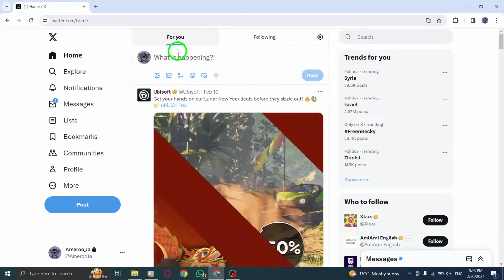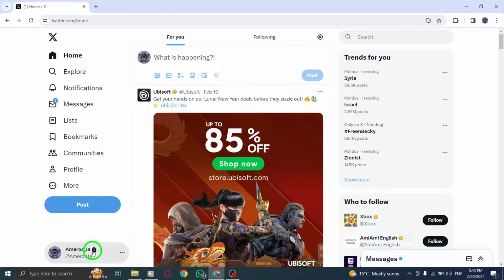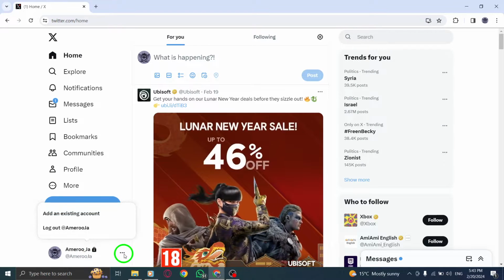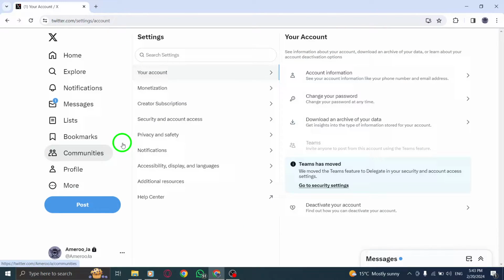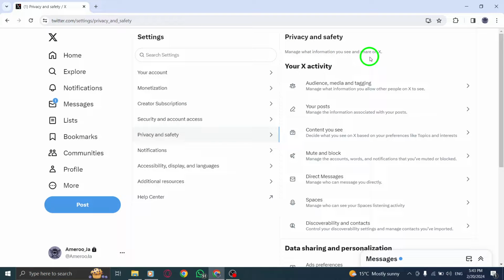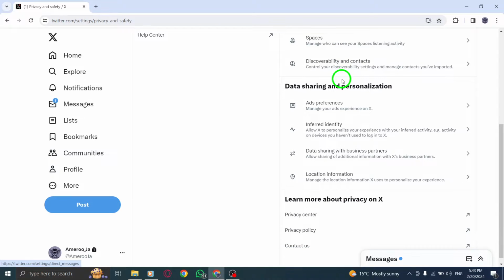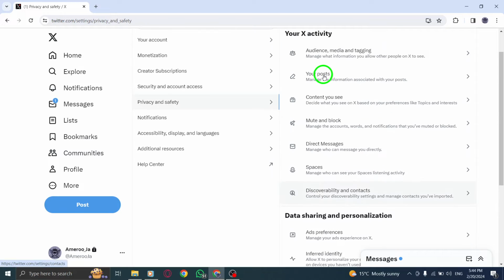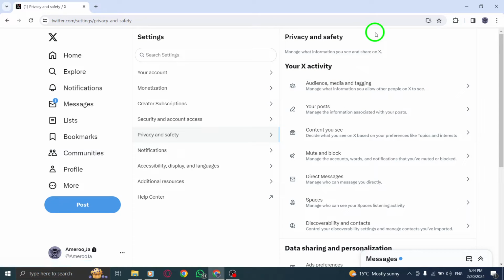How To Unlock Account By Email Address On X Twitter On PC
Lost access to your X (Twitter) account? Don't worry, we've got you covered! Follow these simple steps:

1. Log in to your account.
2. Look for the message "Your account has been locked."
3. Select "Start."
4. On the next screen, select "Send email to begin the verification process."
5. Check your email inbox for an email from X containing a verification code.
6. Once you’ve entered the verification code, select "Verify" to unlock your account.